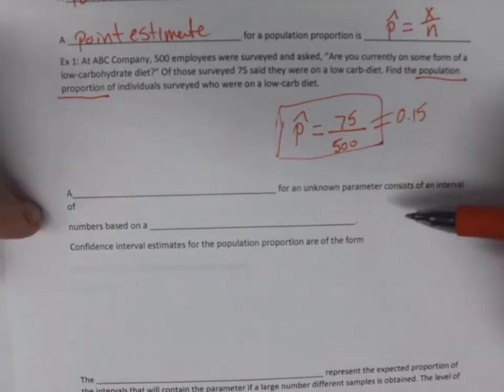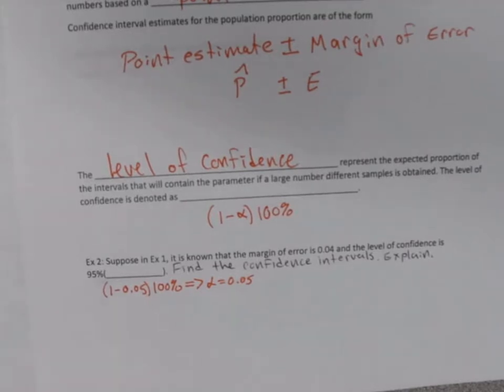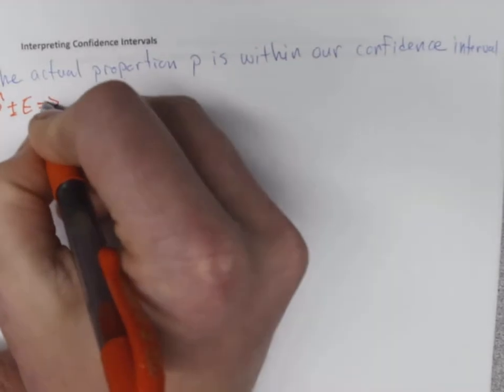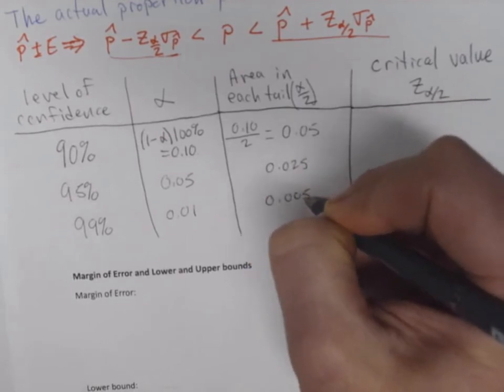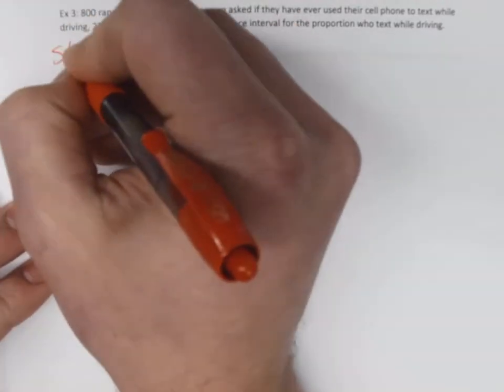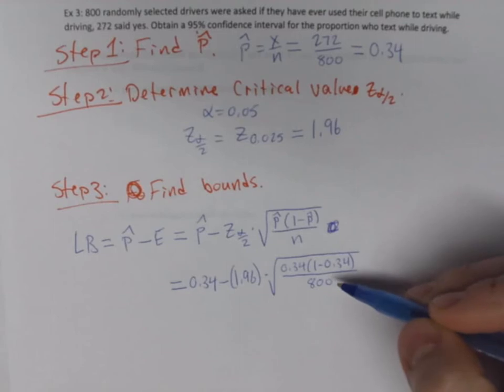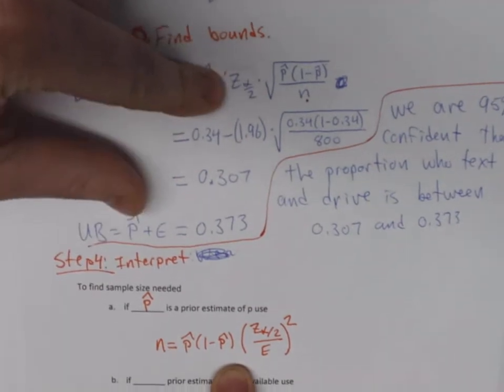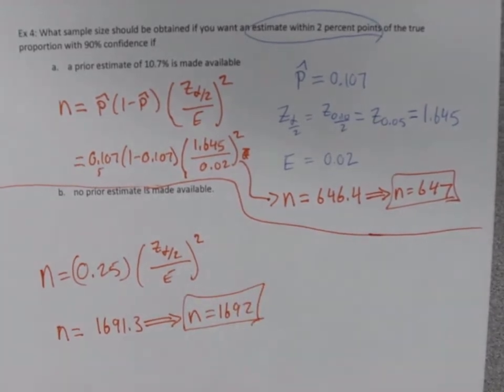Stats - Video 29 - Estimating Population Proportion